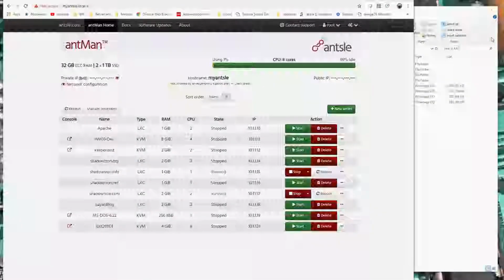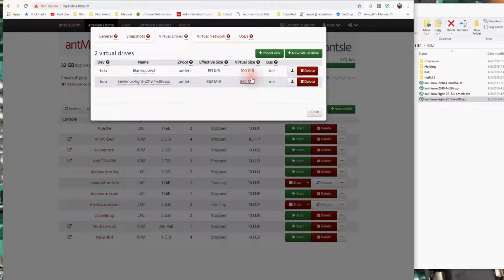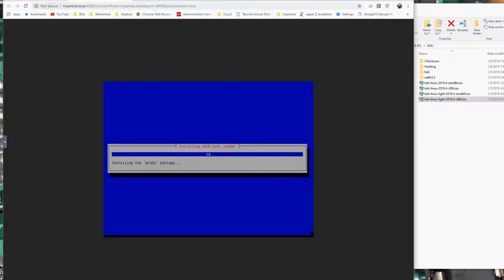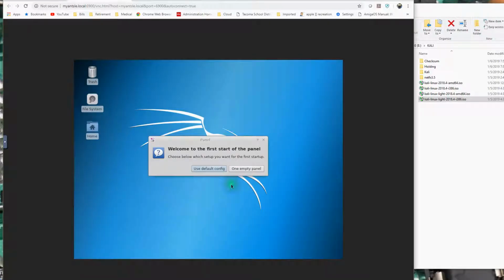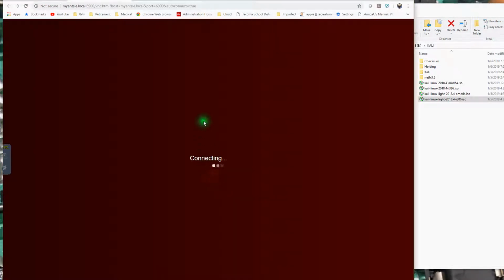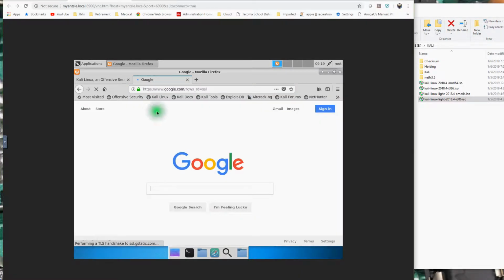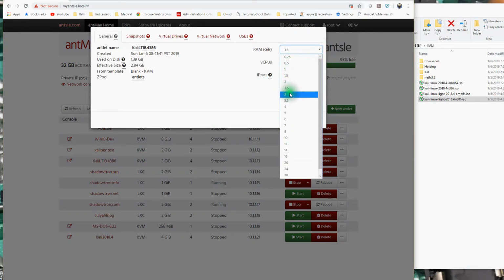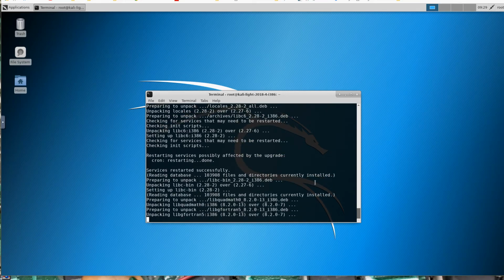Antsle - Can we install Kali Linux as an Antlet? - STB250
Installing Kali Linux as an KVM Antlet on my Antsle.